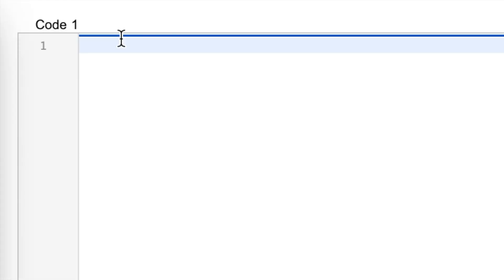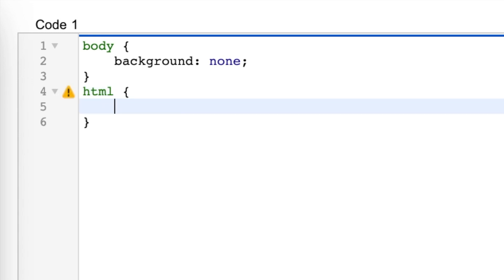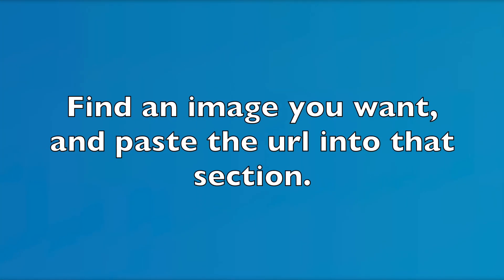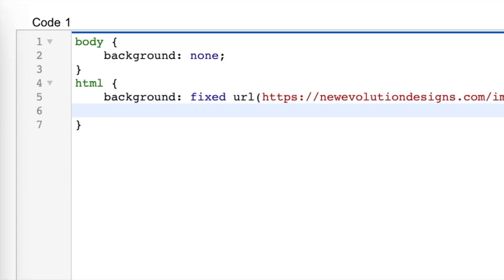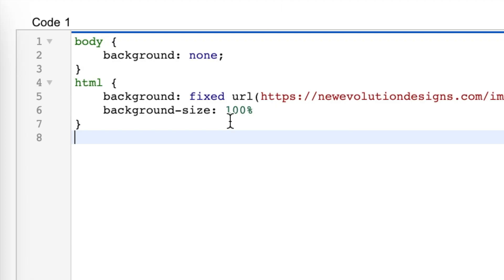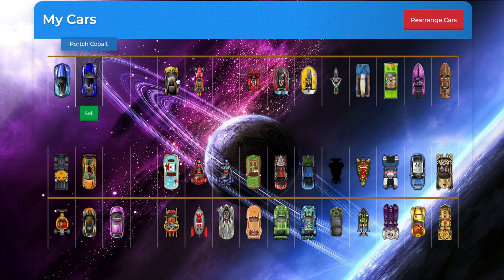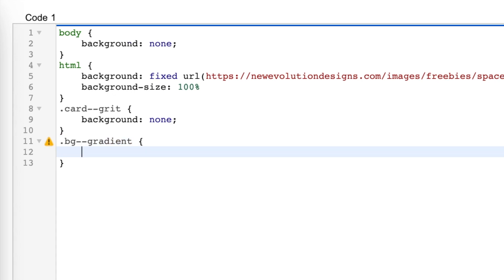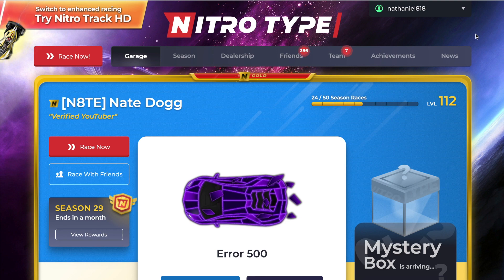(Part 1: Background) How To Customize Nitro Type! CSS + Stylish Tutorial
- How To Customize Nitro Type! CSS + Stylish Tutorial (Part 1: Background)

- 0:00 - 0:03 Idk why it didn't show the image. It was the image to the stylus link.